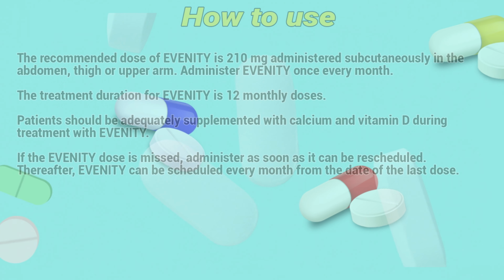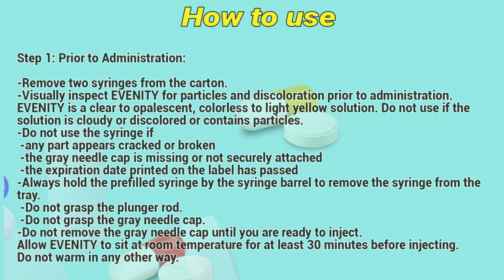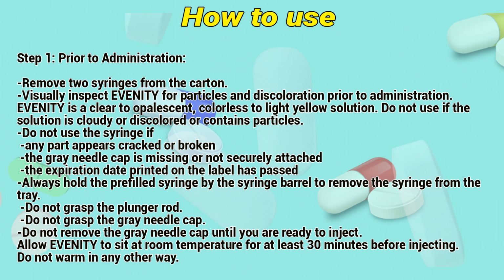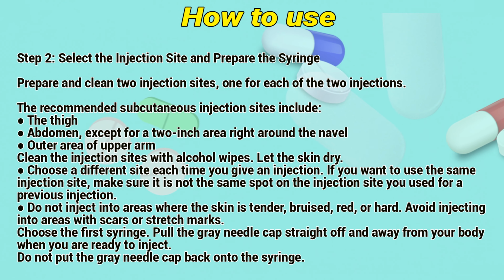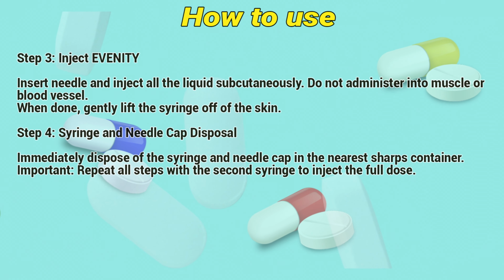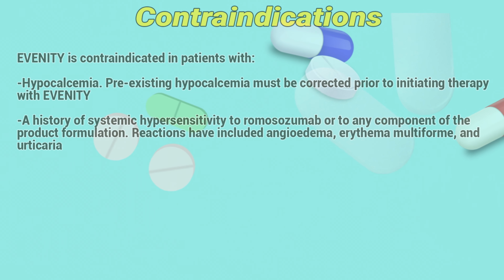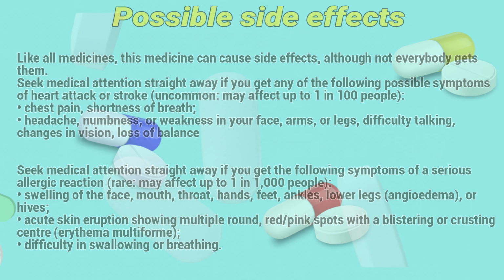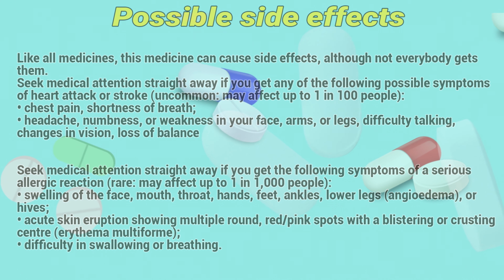Evenity injection how to use: Uses, Dosage, Side Effects, Contraindications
Evenity (romosozumab-aqqg) is a sclerostin inhibitor indicated for the treatment of osteoporosis in postmenopausal women at high risk for fracture, defined as a history of osteoporotic fracture, or multiple risk factors for fracture; or patients who have failed or are intolerant to other available osteoporosis therapy.

Video Content:
0:00 Evenity
0:24 How to use
2:32 Contraindications
2:54 Possible side effects